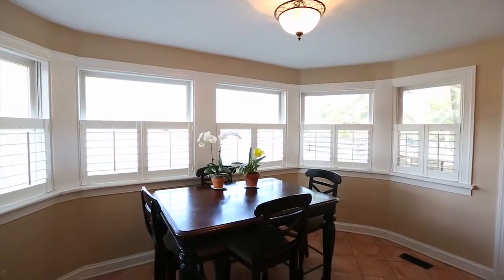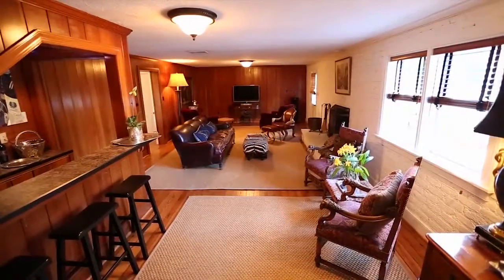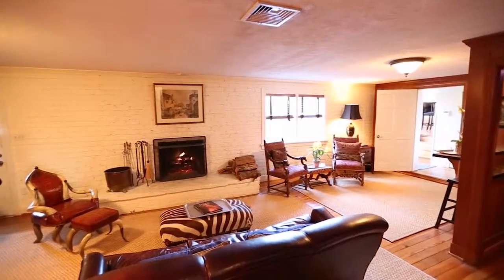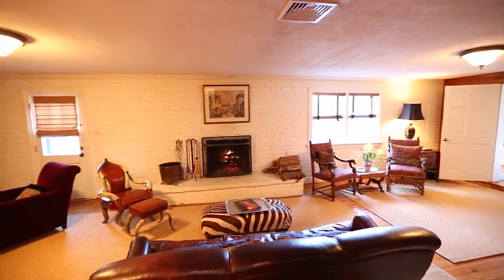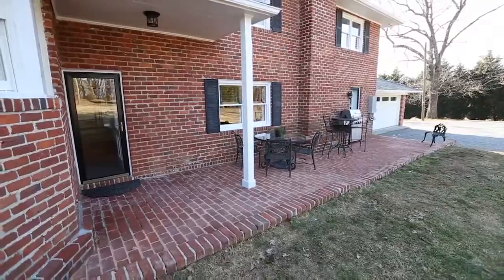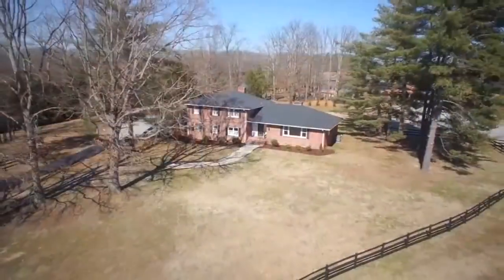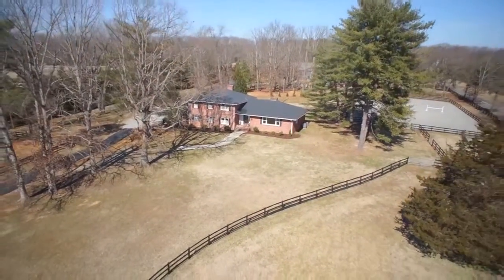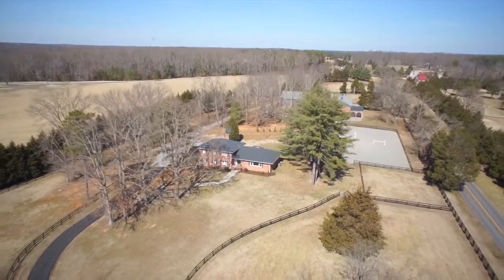1670 Millers Lane, Manakin-Sabot, Va. Long & Foster Real Estate Pam Diemer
Hi, I’m Pam Diemer with Long and Foster Real Estate. I have over 10 years of residential real estate experience in the greater Richmond area. I represent buyers, sellers, builders and investors with single family homes. As my client, you’re like family, and I will always work to protect your interests. As a Certified Financial PlannerTM with a strong financial background, I have the expertise to add tremendous value to your real estate experience.

Luxury equestrian property has superior indoor riding arena so you can ride whatever the weather! The all brick and slate residence with 2 car garage was recently renovated and features an eat-in kitchen with beautiful bay window with view of the barn. Oversized living room and connecting dining room. Huge family room with oversized wood-burning fireplace and entertainment bar. The original barn has brick façade on original stable plus 2 additions and includes a 60’ X 90’ indoor arena, 4 – 12X12 stalls and 3-12X24 stalls, feed room, heated laundry, heated office and bathroom, tacking stalls, hot water wash stall, hay storage,fly system and fire system. 5 pastures,1 rehab paddock,outdoor riding ring. Automatic generator for residence and water & lights for original barn. Close to Deep Run Hunt Club and Hermitage Country Club in the heart of Goochland hunt country. The property would not only make an ideal primary home but also a convenient weekend retreat for the horse lover as it is just 10 minutes from Short Pump and 25 minutes from Richmond's city center.